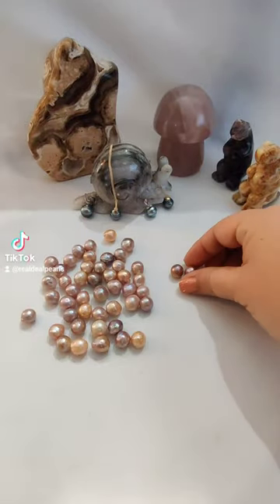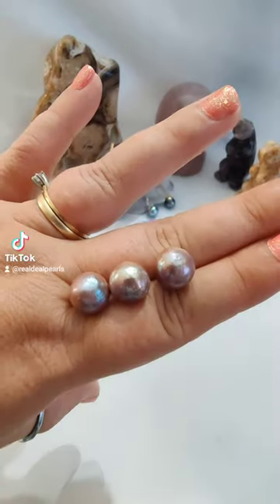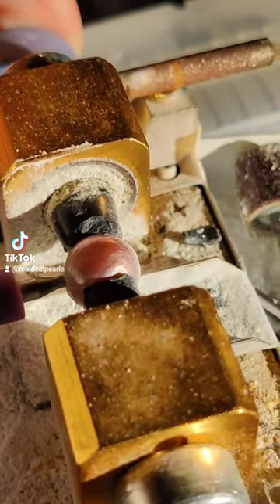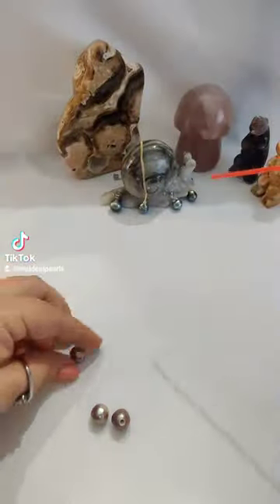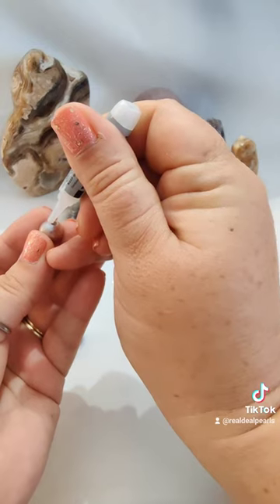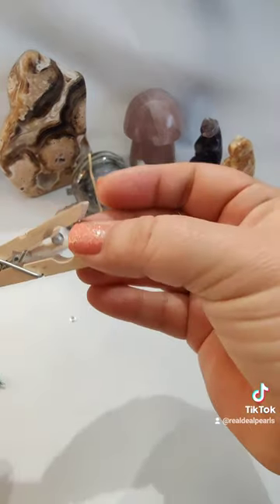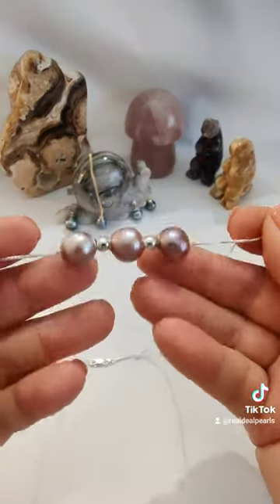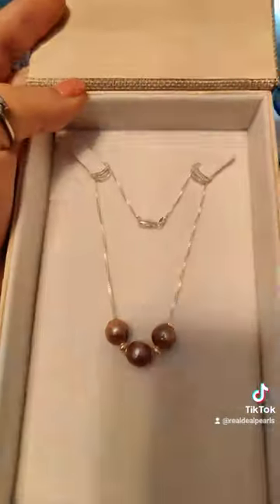How to make a floating pearl necklace. It's easier than you think!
Here's how we make our floating necklaces